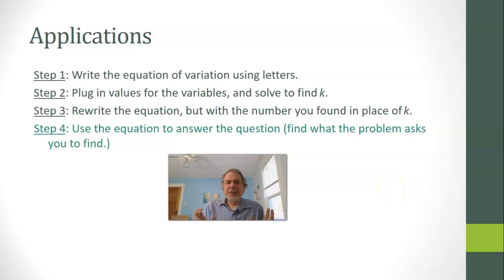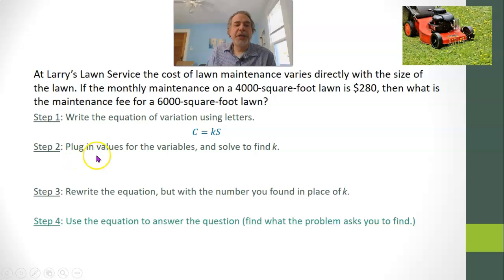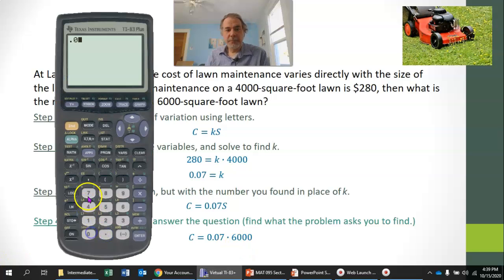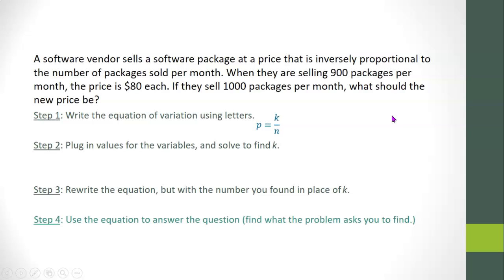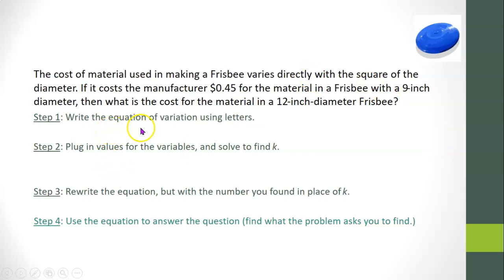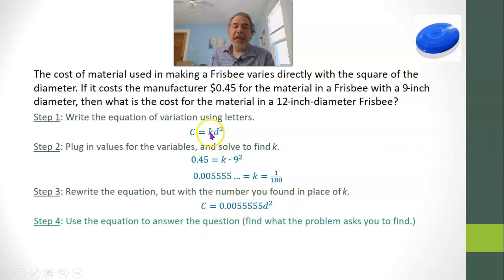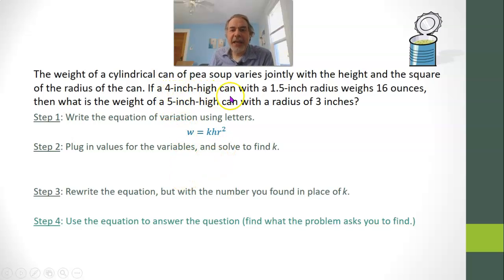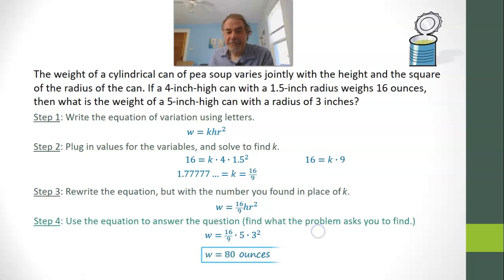MAT 095 8.4 part 2 Variation and Problem Solving